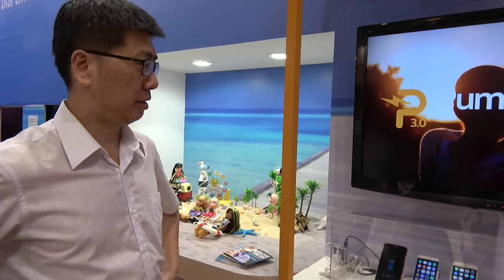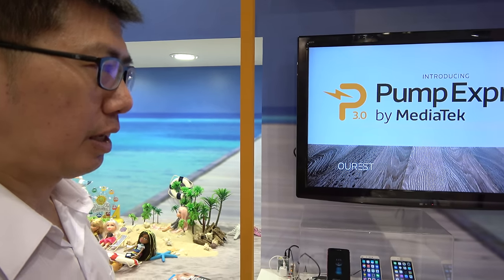MediaTek Pump Express 3.0 fast 5V/5A charging using Type-C, 20min to charge 70% of smartphone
MediaTek shows what they claim is the world's fastest charging technology that they call MediaTek Pump Express 3.0, it uses USB Type-C, using any standard USB Type-C cable, it can charge a smartphone battery to 70% in 20 minutes; charging for 5 minutes allows for 4 hours of talk time. Mediatek claims Pump Express 3.0 is ready for mass production on MediaTek P20 SoC with their design for a new 5V/5A USB Type-C power adaptor. MediaTek claims to be the first to enable Direct Charge, which bypasses charging circuitry inside the phone and prevents device from overheating by routing the electrical current directly from the adaptor to the battery. MediaTek claims it is Ultra Safe, with 20+ protection mechanisms due to the high 5V/5A charging power. Filmed in 4K using Sony AX53

Distributors/Brands can contact the MediaTek Pump Express 3.0 team here:
SY Lin, Sr. Manager